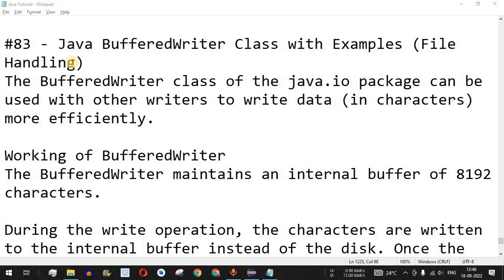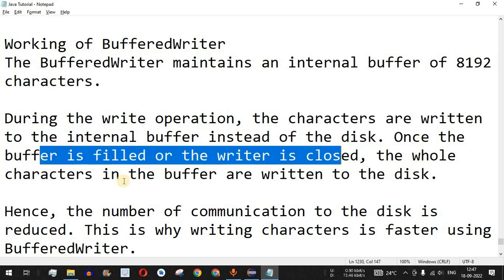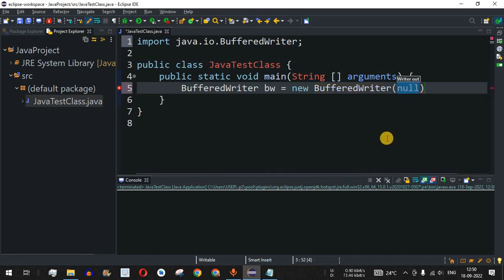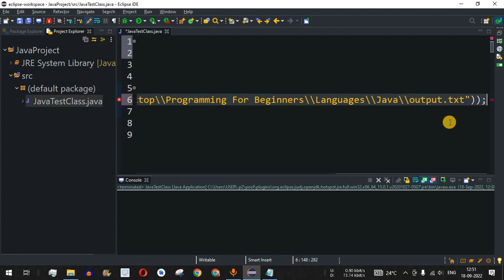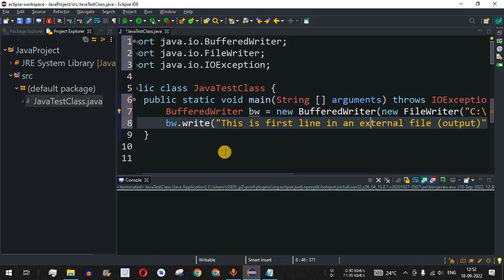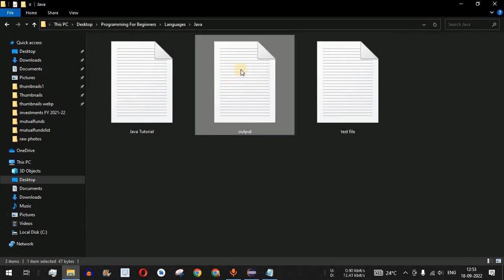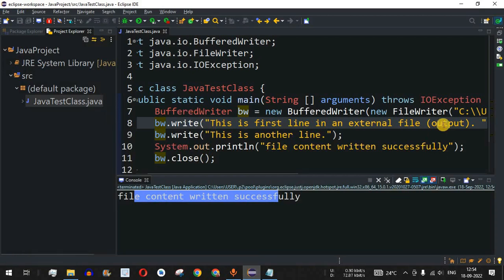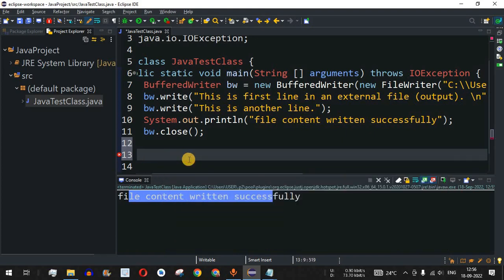Java Tutorial #83 - Java BufferedWriter Class with Examples (File Handling)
In this video by Programming for Beginners we will learn Java BufferedWriter Class with Examples (File Handling), using Java Tutorial videos.
Java File Handling.

The BufferedWriter class of the java.io package can be used with other writers to write data (in characters) more efficiently.

Working of BufferedWriter
The BufferedWriter maintains an internal buffer of 8192 characters.

During the write operation, the characters are written to the internal buffer instead of the disk. Once the buffer is filled or the writer is closed, the whole characters in the buffer are written to the disk.

Hence, the number of communication to the disk is reduced. This is why writing characters is faster using BufferedWriter.